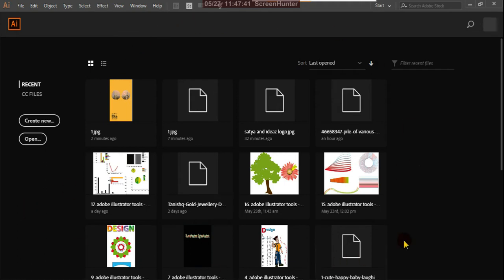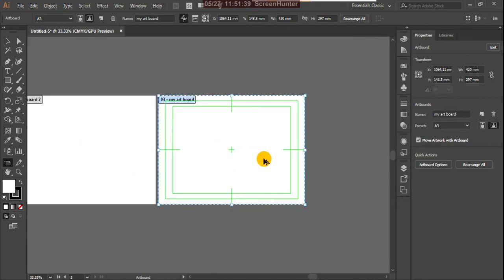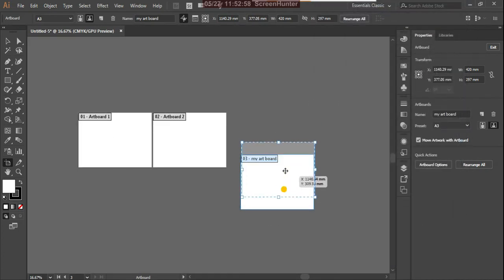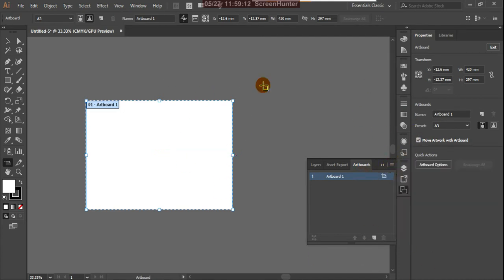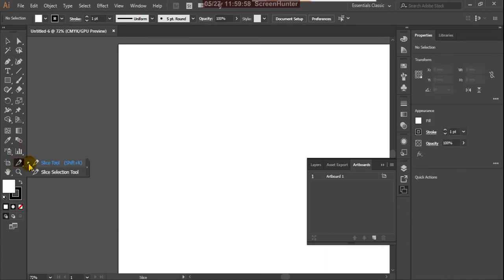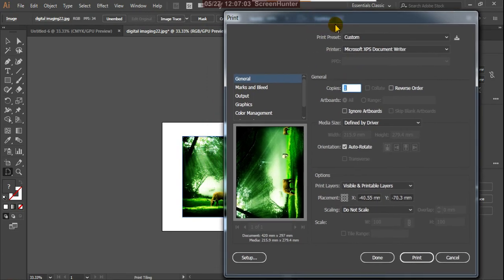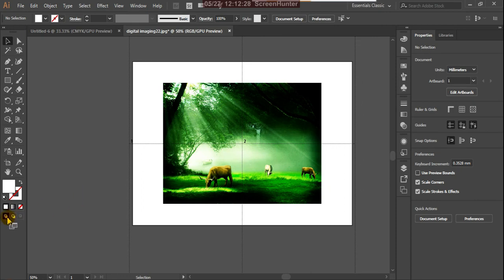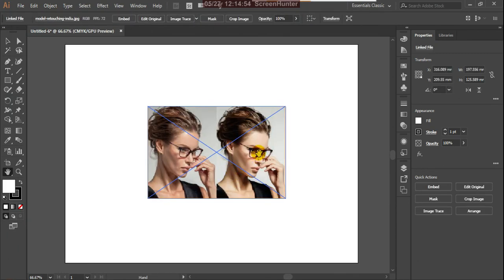18. adobe illustrator tools - art board tool, slice tool, hand, print tiling and zoom tool